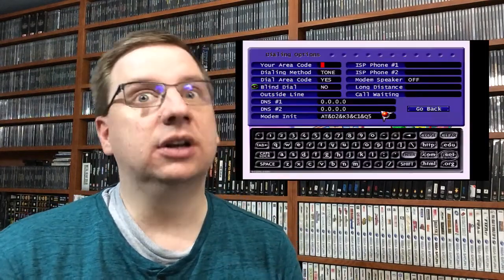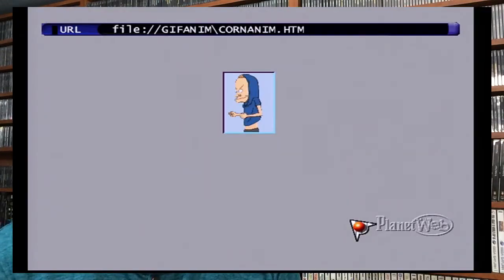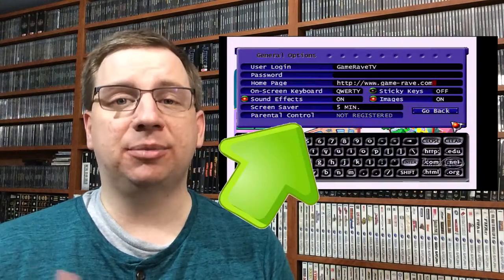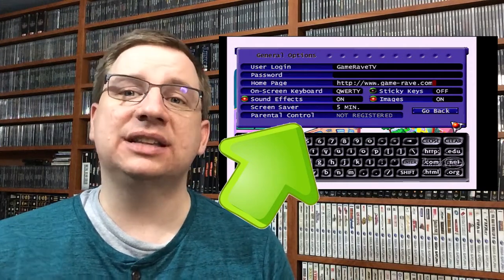Lightspan Online Connection CD | Game-Rave TV Ep. 100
20 Years after it was left behind in a private beta, the original PlayStation Online disc is brought back to life for public consumption.

Music performed by Ken “General Funkatron” DeJong and used with permission. No infringement is intended and any content is used in parody / journalistic intentions.